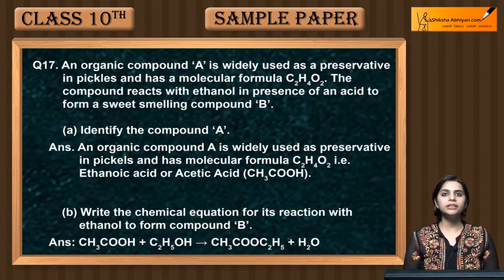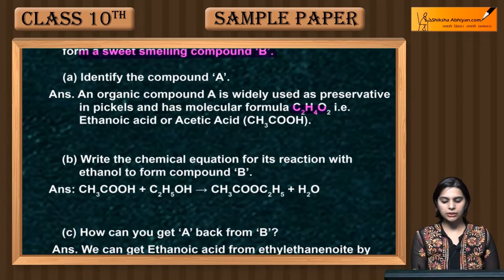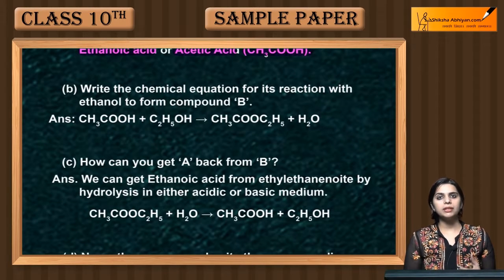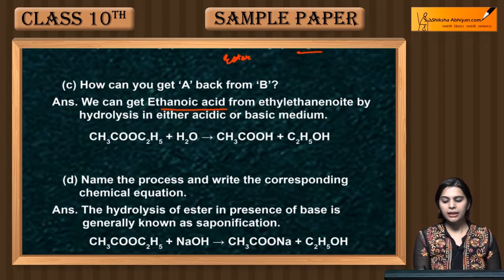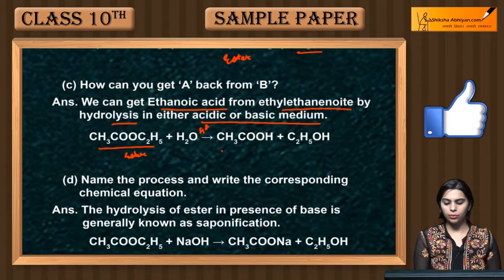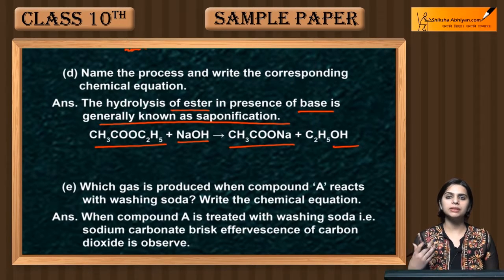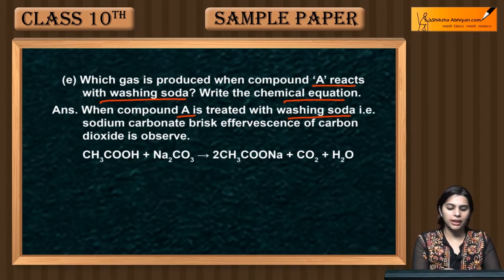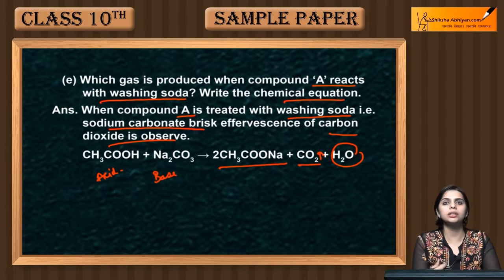Q17 Identify the organic compound used in making pickles.- CBSE Class 10 Science